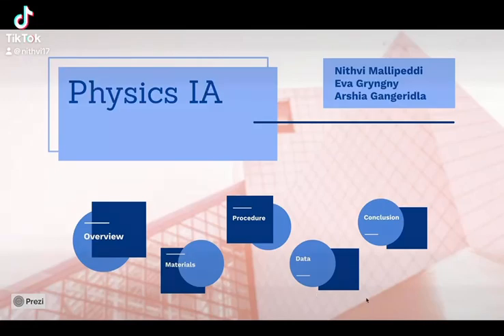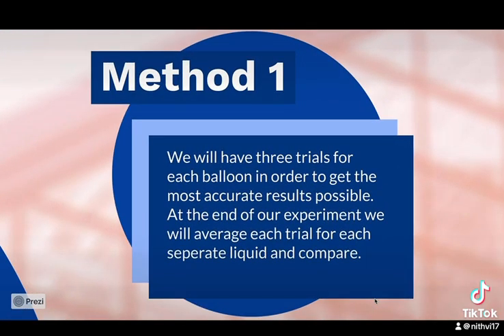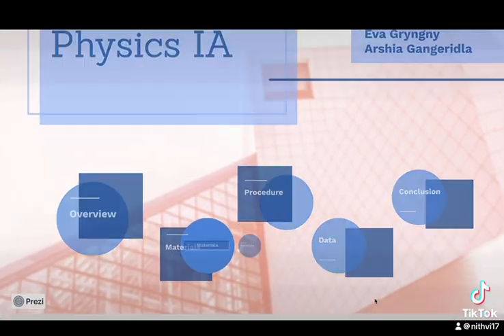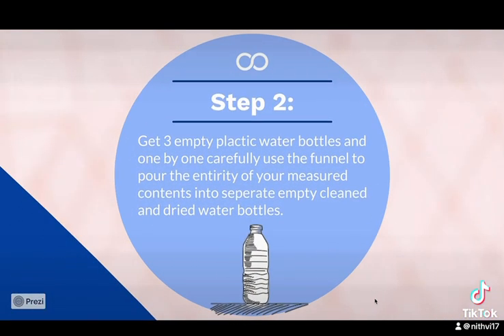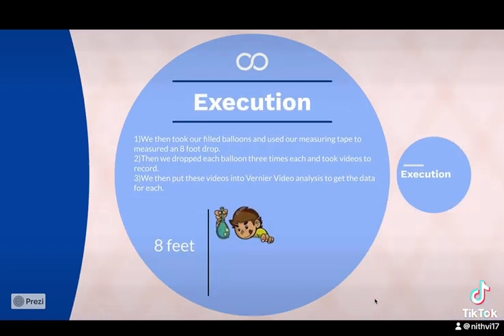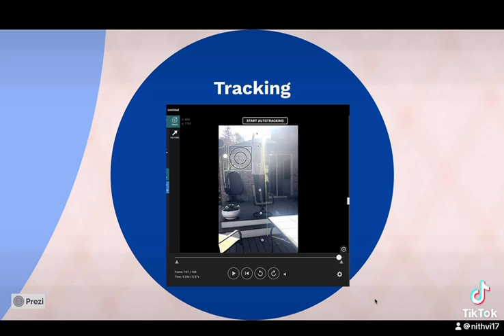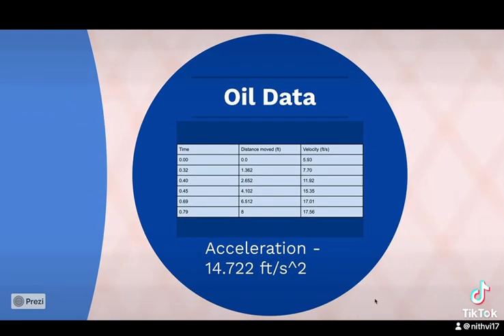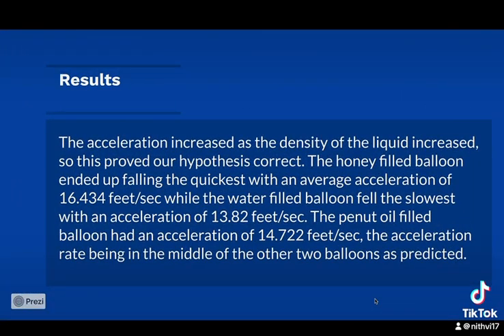IB Physics IA Video - How the Density of Liquids Impacts Acceleration